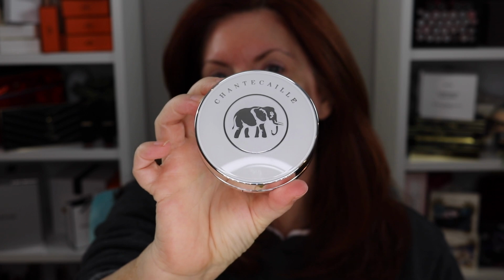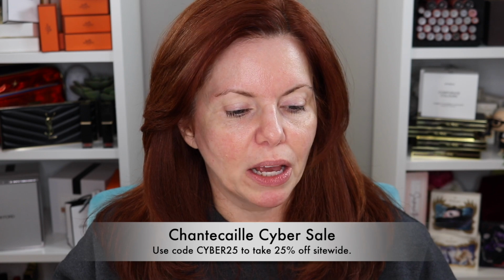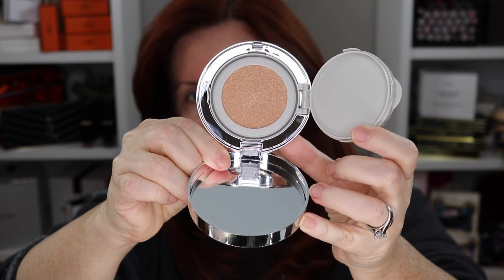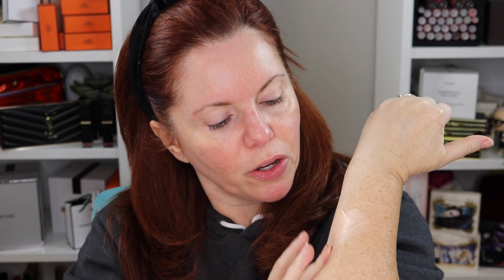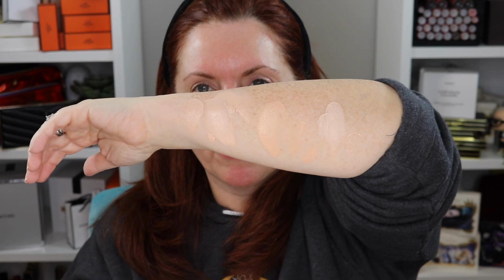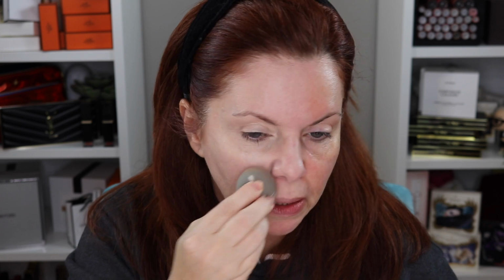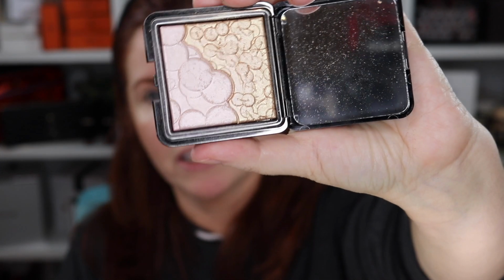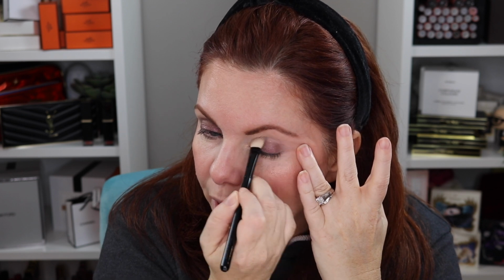CHANTECAILLE CUSHION FOUNDATION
If you watch my channel you know how much I love Chantecaille! I just got their new Cushion foundation which I didn't think was coming until next year!! I'm so excited to try it out.

What I'm wearing:
*Chantecaille Cushion Foundation in Aura